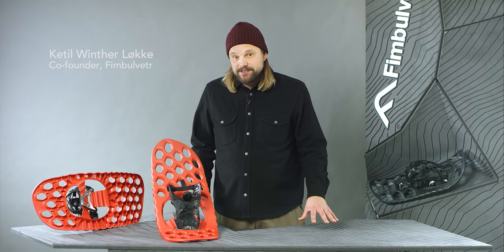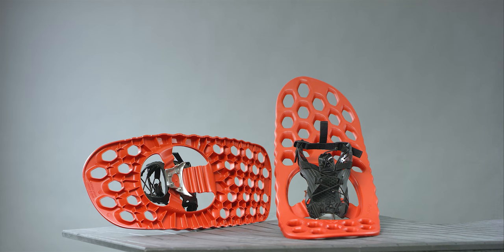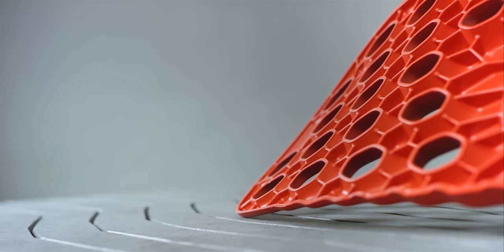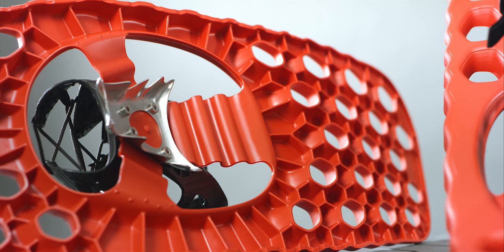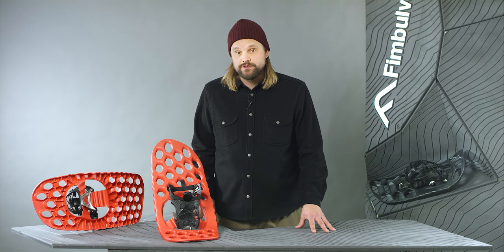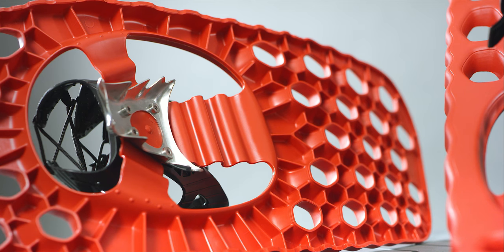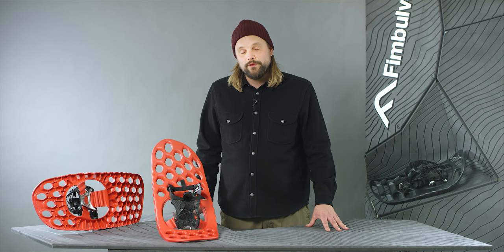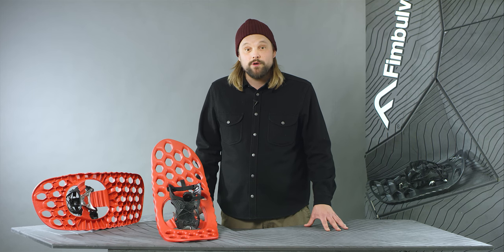Fimbulvetr RANGR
Go big, maximum floatation.

Designed to support heavy loads in the backcountry. The large, but compact bearing surface, gives an unparalleled ratio between strength, low weight and maneuverability. RANGR is the original Fimbulvetr snowshoe, for maximum floatation in deep powder. An excellent tool for making first tracks in both flat and hilly terrain.